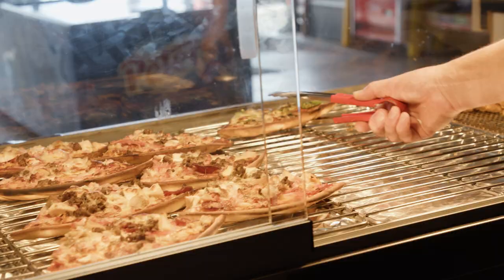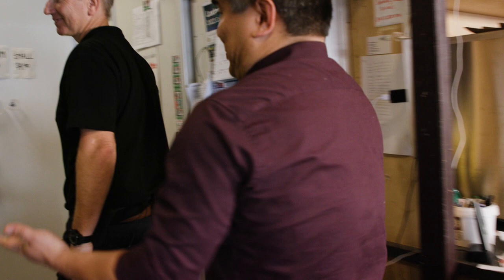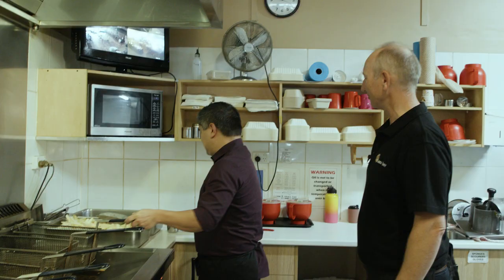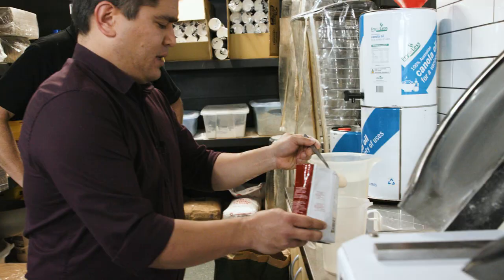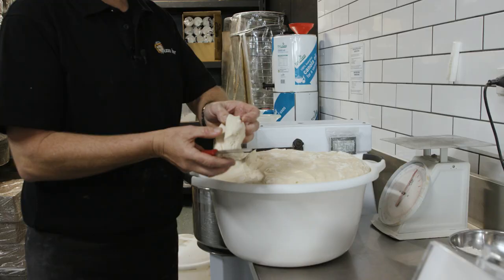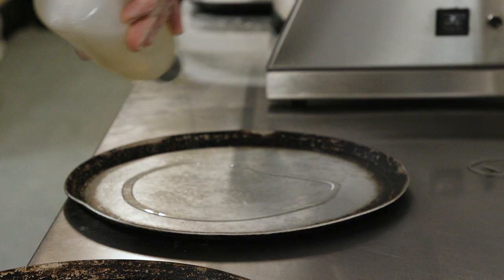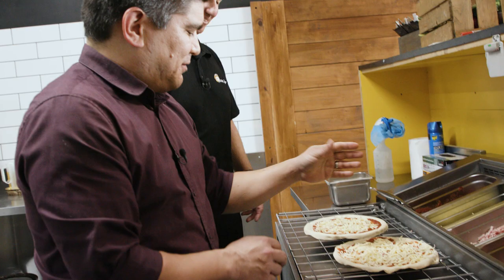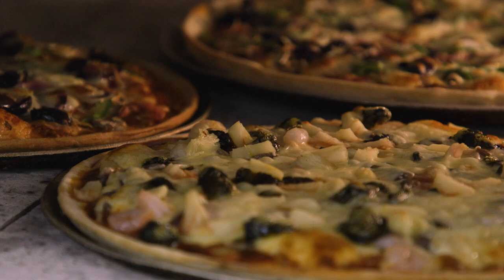Best Pizza Down Under? - Loxton Pizza Bar | Taste Bud Tours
Jason's first stop on our tour is the Loxton Pizza Bar – rumoured to have the “best chips in the Riverland”. Our Guest Chef, Dave, walks us through the process of 1-hour proof Napoletana Dough and why his pizzas are the best in South Australia.

7/11 East Terrace, Loxton SA 5333

Hosted by: Jason Chong
Director by: John deCaux
Produced by: Clint Binder & John deCaux
Filmed by: Jesse Taylor
Line Producer: Jordan Rinaldi
Post-Production Supervisor: Jasmin Watkins
Created by: John deCaux

This video shows the process of making and proofing 1 hour of Napoletana Dough for handmade pizzas. Dave also shows us how the best chips in the Riverland, South Australia, are cooked.

00:00 Introduction
00:38 Becoming part of the crew
01:00 Best Chips in the Riverland
02:22 1-hour proof Napoletana Dough
03:41 Rolling out the Dough
04:53 Pizza Time!
06:50 Taste Test